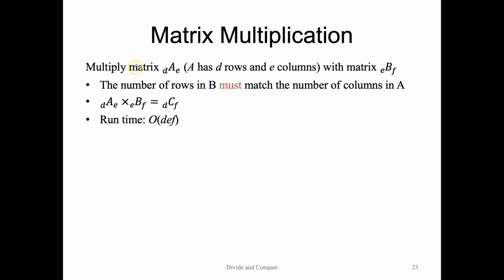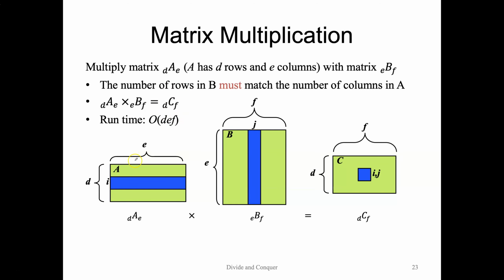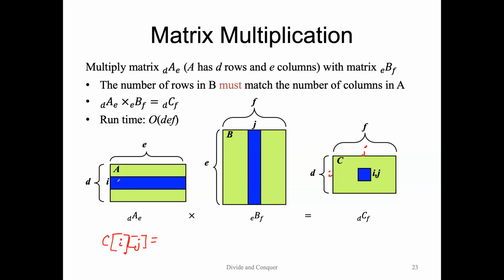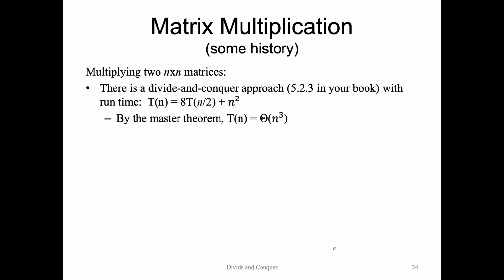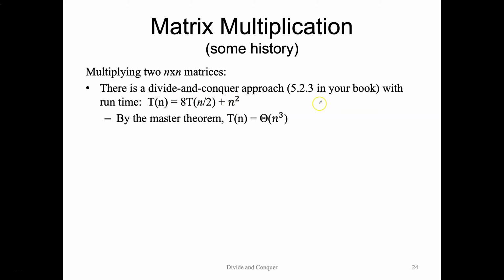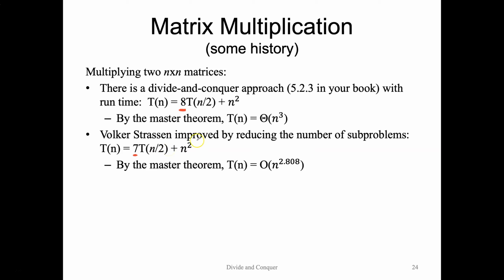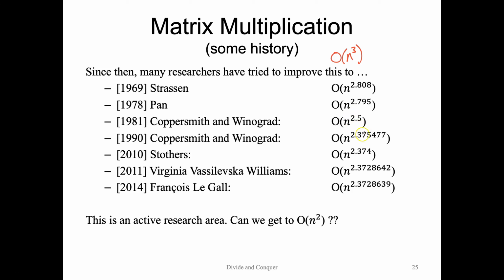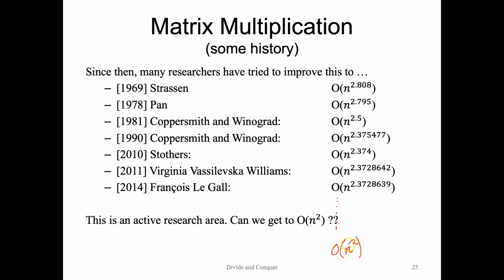Divide and Conquer Part 5 - Matrix multiplication